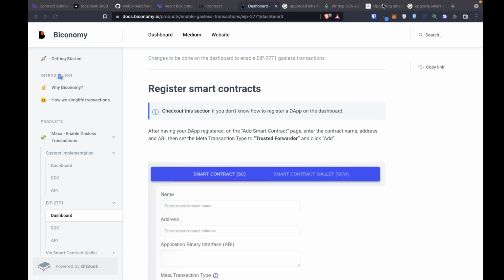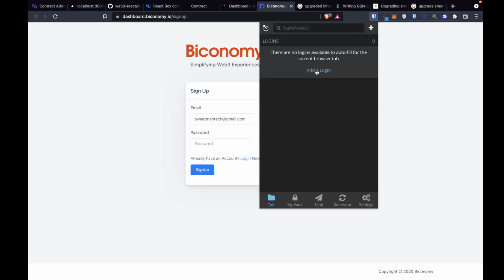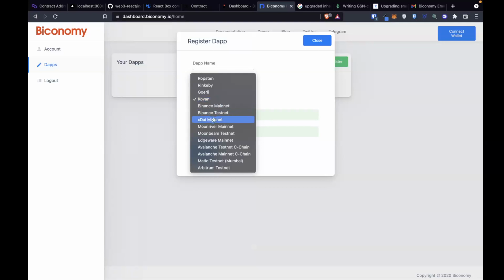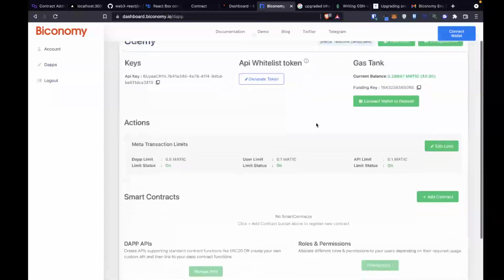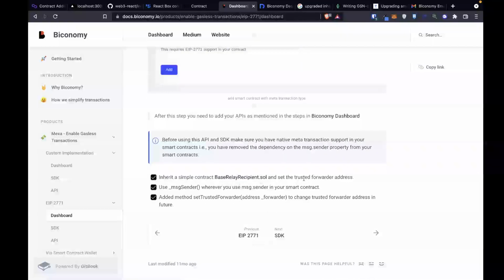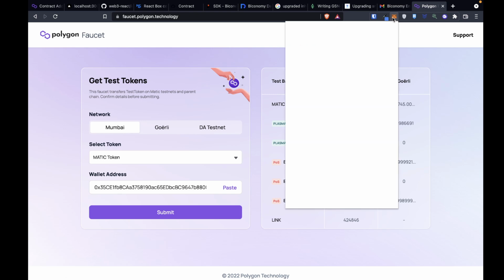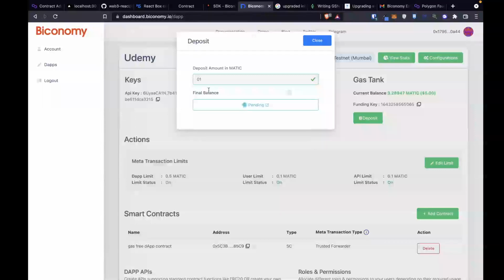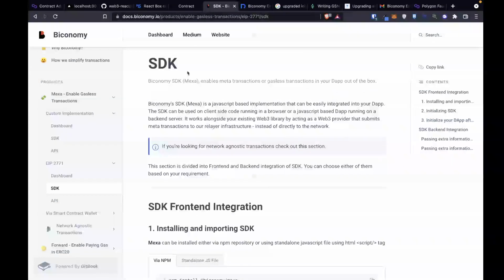Gas Free dApp - EIP-2771 - Meta Transactions - Part 4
Gas Free dApp - EIP-2771 - Meta Transactions

Part 4: Biconomy Dashboard

Goal: Train Web3 Coding Skills.

There is a growing interest in making it possible for Ethereum contracts to accept calls from externally owned accounts that do not have ETH to pay for gas.

This can be accomplished with meta transactions, which are transactions that have been:
1. Authorized by the Transaction Signer. For example, signed by an externally owned account.
2. Relayed by an untrusted third party that pays for the gas (the Gas Relay)

FREE Courses (Limited Availability):
1. Generative Art on Blockchains
2. CryptoZombies - Ethereum Blockchain Solidity Developer
3. Fullstack Ethereum Blockchain Bootcamp
4. Flow Blockchain Developer Bootcamp (Free)
5. Ultimate Voice Dev Course - Google Actions & Alexa Skills